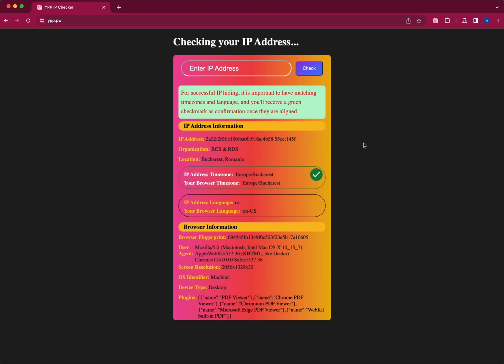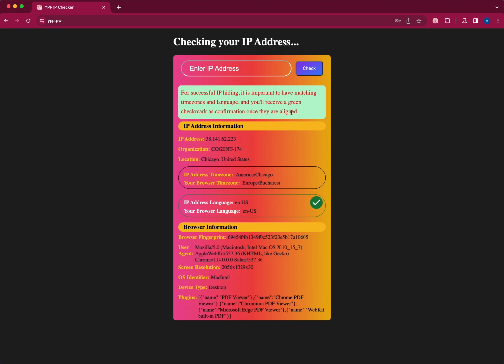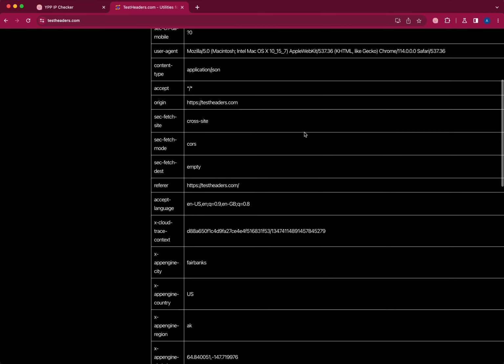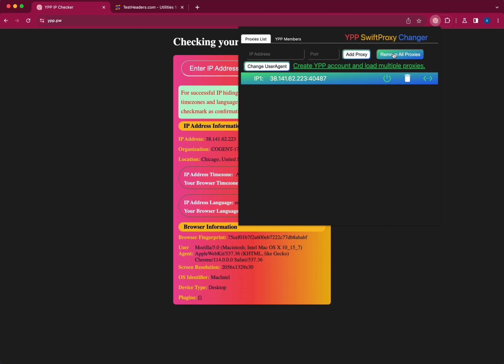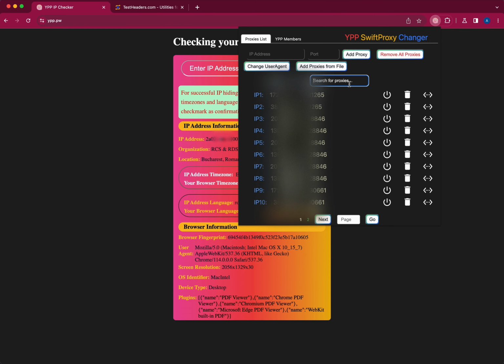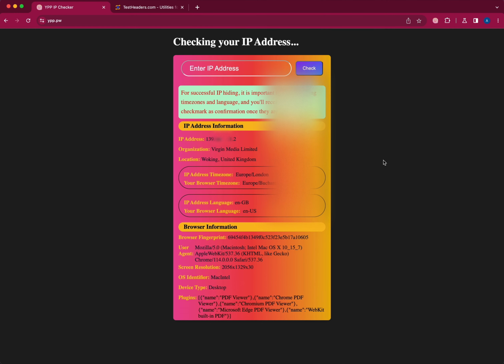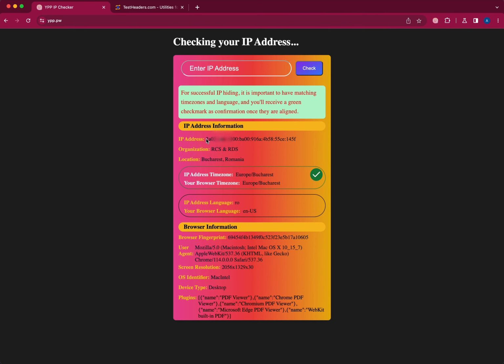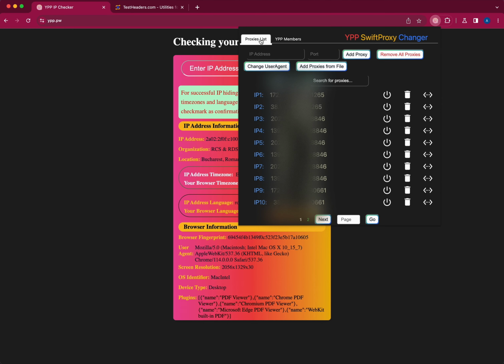YPP SwiftProxy Changer Chrome Extension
Introducing YPP SwiftProxy Changer, the ultimate Chrome extension designed to simplify your proxy management experience! With YPP SwiftProxy Changer, you can seamlessly switch between multiple proxy servers, ensuring optimal privacy, security, and browsing freedom.

Key Features:

🌍 Instant Proxy Switching: Change your proxy settings with just a few clicks, enabling you to access geo-restricted content and bypass censorship effortlessly.

🔒 Robust Privacy & Security: Protect your privacy by masking your IP address, modifying headers, and altering the window.navigator object, ensuring that websites and third parties cannot track your online activities.

📍 Spoof Location & Timezone: YPP SwiftProxy Changer can also change your location and timezone, making it even more difficult for trackers to pinpoint your real identity.

🕵️ User-Agent Customization: SwiftProxy Changer also allows you to modify your browser's user-agent string, further enhancing your online anonymity. By changing the user-agent, you can disguise your browser and operating system, making it harder for websites and trackers to identify you based on your browsing fingerprint.

⚡ Lightning-Fast Connection: Our extension is optimized for speed, providing you with a swift browsing experience without compromising on security.

💼 Proxy Protocols: YPP SwiftProxy Changer supports HTTP, HTTPS, proxies.

🔧 Custom Proxy Configuration: Add, remove your proxy servers with our user-friendly interface, making it simple to manage your proxy list.

🌟 Compatibility & Easy Integration: Our extension works seamlessly with Google Chrome, allowing you to enjoy a hassle-free browsing experience.

YPP SwiftProxy Changer is perfect for users who value their online privacy, need to access geo-blocked content, or simply want a more secure browsing experience. Say goodbye to manual proxy configuration and start enjoying the convenience of YPP SwiftProxy Changer today!